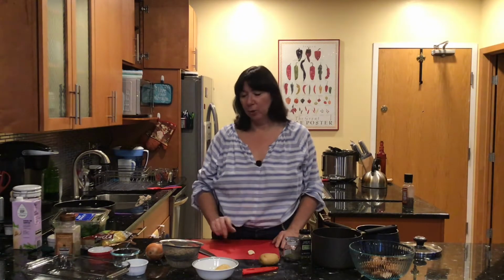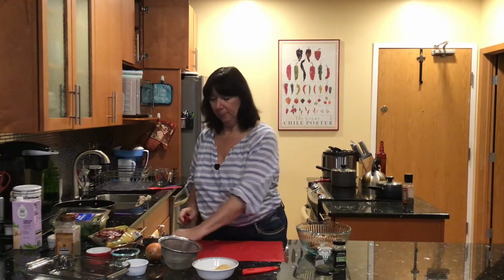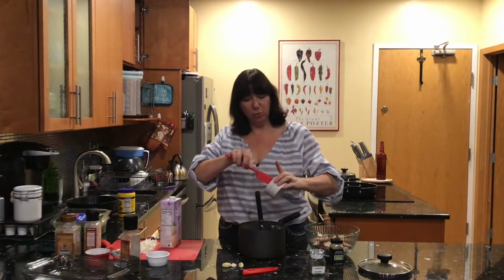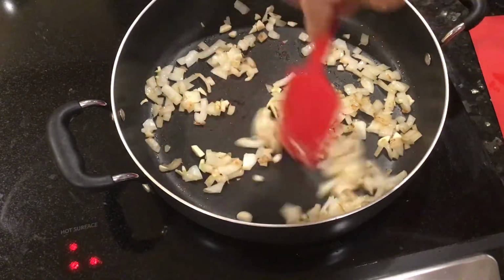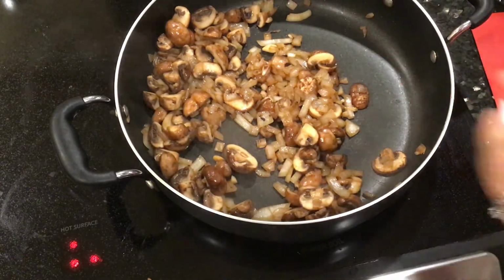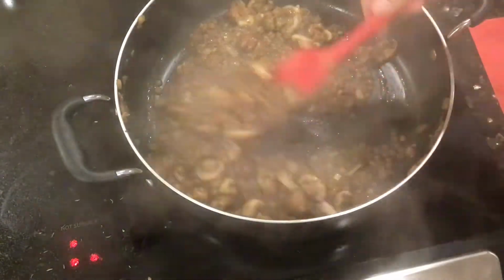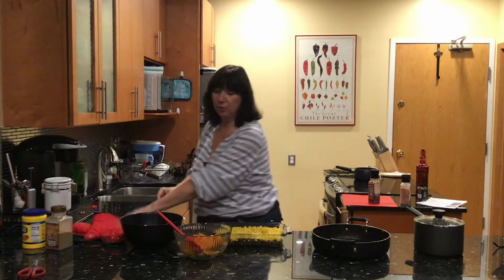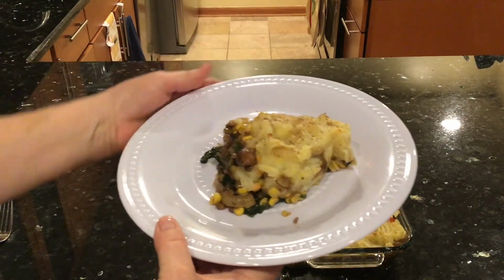VEGAN SHEPPARD'S PIE(VEGAN, GLUTEN FREE, STARCH SOLUTION)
On these cold nights, this is your new go to! Quick, easy and of course delicious Sheppard's Pie. We've replaced the meat of the traditional pie with flavorful mushrooms and lentils. You can top with regular mashed potatoes or with sweet potatoes. If you don't have corn, replace it with peas, edamame or even a can or cream corn. It might be Instagram  worthy but you won't care when you taste this.

Vegan Sheppard’s Pie
Ingredients
8 large potatoes or sweet potatoes
2 tbsp vegan butter or omit
½ cup plant-based milk
Salt and pepper to taste
1 large onion
2 cloves of garlic
8 oz of cremini mushrooms or button mushrooms or combination of both
4 cups of cooked lentils (1 cup of dried lentils)
2 tbsp of reduced-sodium soy sauce, liquid aminos or tamari
1 tbsp of thyme
1 tbsp of summer savory or regular savory (optional)
1 cup of vegetable broth
3 tbsp of cornstarch
3 tbsp of water or enough to make slurry
1 ½ cup of baby spinach
1 10 oz package of frozen corn (or 1 can of creamed corn if you prefer)
 Directions
1. Peel and dice the potatoes. Place in a large pot and cover with enough water to cover. Bring to a boil, then put cover on and simmer for 20 minutes until tender. Drain and mash with plant-based milk and vegan butter.
2. If using dry lentils, sort and rinse add 1 cup of dried lentils into a pot with 3 cups of water and cook until tender, about 30 mins. You can also cook in Instant pot.
3. Preheat the over to 400 degrees F.
4. While potatoes are cooking heat oil or water in a medium skillet or pan. Add the onions and cook until nearly translucent. Add the garlic and mushrooms and continue to sauté until the onion is golden.
5. Add the cooked lentils, vegetable broth, bring to a boil. Add soy sauce, thyme, savory, and salt and pepper. Cook for 5 minutes. Combine the cornstarch with 3-4 tbsp of water to dissolve and make a slurry. Stir into the lentil mixture.